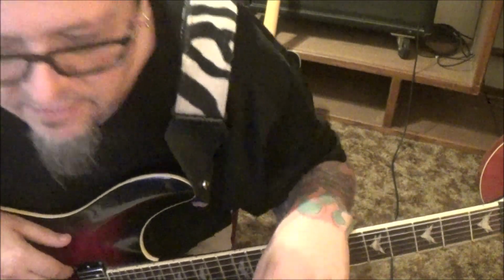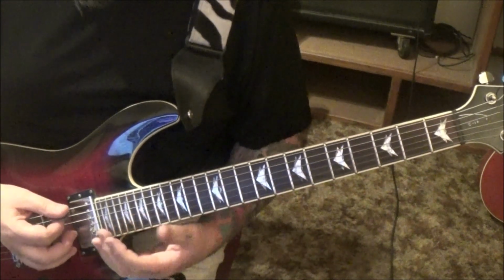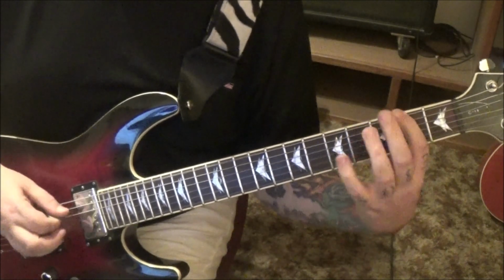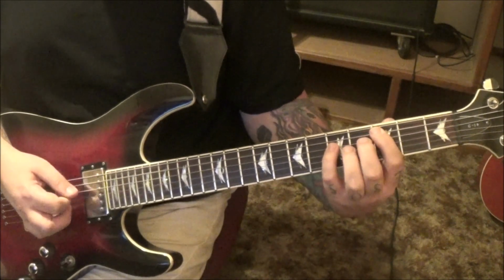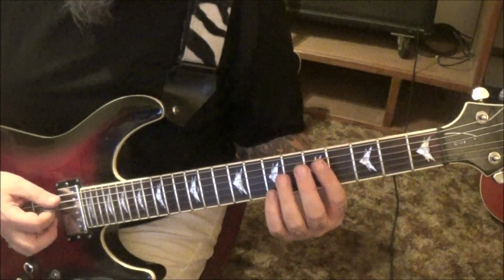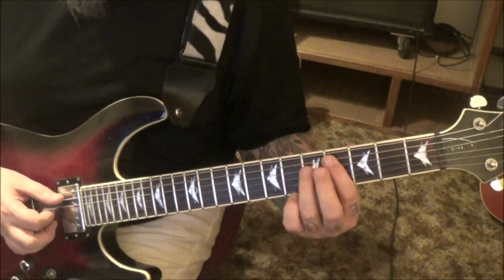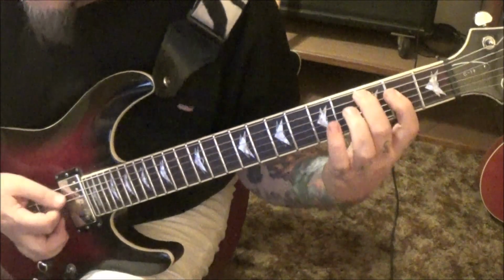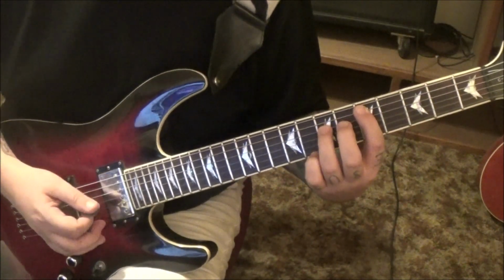STEEL PANTHER - Tomorrow Night - Guitar Lesson by Mike Gross - How to play - Tutorial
This is a CVT Guitar Lesson(tabs & video) on how to play "Tomorrow Night" by Steel Panther.
Guitar: Satchel
Album: Balls Out
Date: 2011
✝✝✝ Mike endorses Schecter Guitars & D'addario Strings